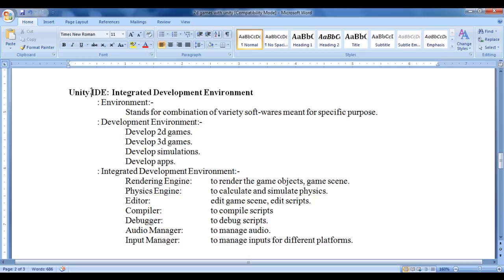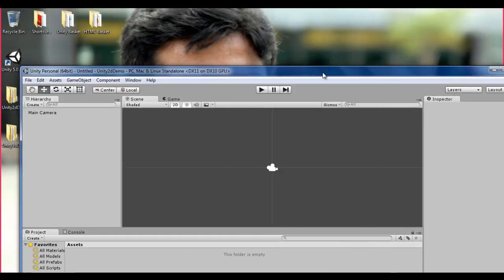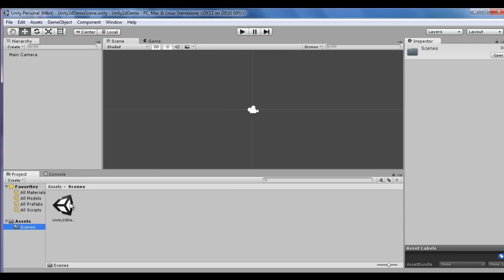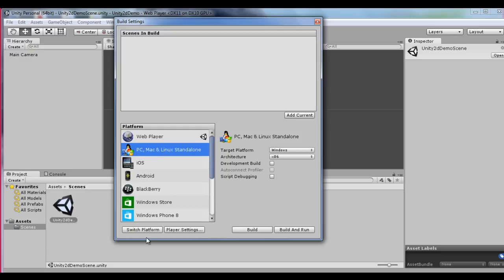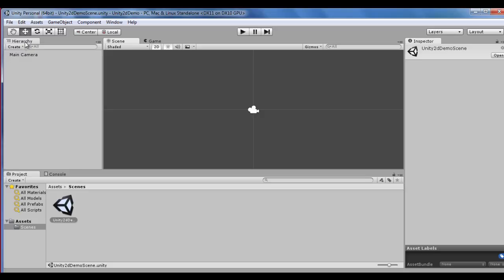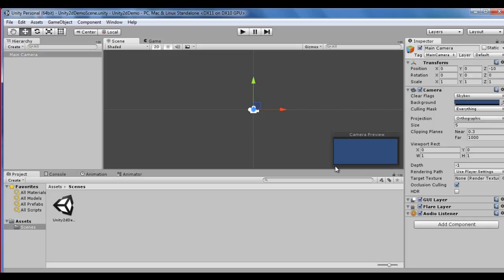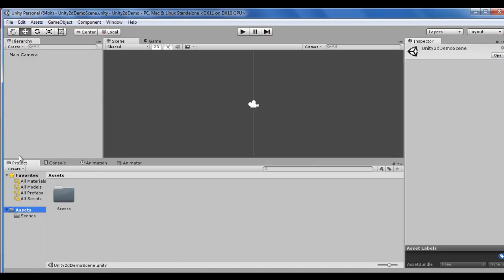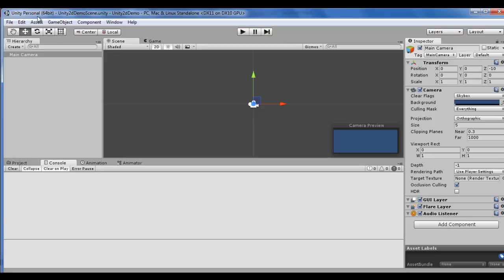2D games in Unity tutorial - 04 - Intro to Unity IDE - Part I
Unity IDE: Integrated Development Environment
 : Environment:-
  Stands for combination of variety soft-wares meant for specific purpose.
 : Development Environment:-
  Develop 2d games.
  Develop 3d games.
  Develop simulations.
  Develop apps.
  Rendering Engine:  to render the game objects, game scene.
  Physics Engine:  to calculate and simulate physics.
  Editor:    edit game scene, edit scripts.
  Compiler:   to compile scripts
  Debugger:  to debug scripts.
  Audio Manager:  to manage audio.
  Input Manager:  to manage inputs for different platforms.

Title bar:
Unity Icon
Unity software edition: Unity personal / Unity Professional
Name of the scene:
Name of the project:
Build platform/ Target platform:
Graphics mode:

8 important windows:
Hierarchy Window:  lists all game objects in the current scene.
Scene Window:  use to edit game scene, placement and modification of game objects.
Game Window:  displays preview of the final game.
Inspector Window:  displays properties and components of selected game object.
Project Window:   reference to assets folder in the project.
Console Window:  displays log messages, warning, errors etc.
Animation Window:  can be used to animate game objects in the scene.
Animator Window:  can be used to create animation state machine for game objects.

For more benefits & Be up to date